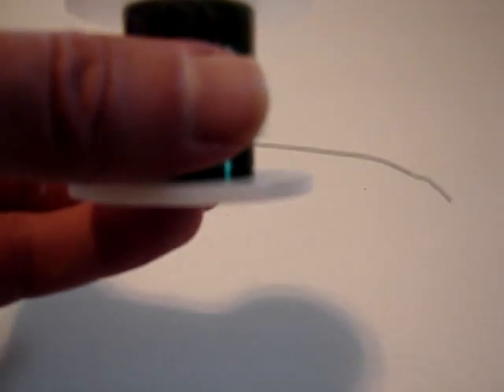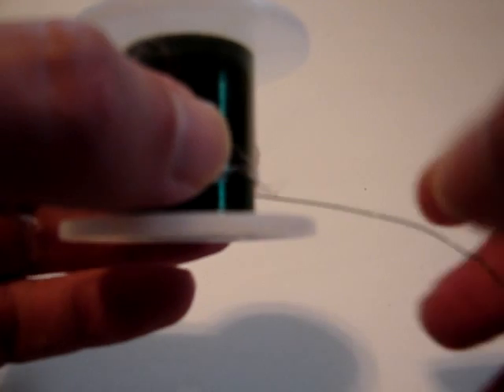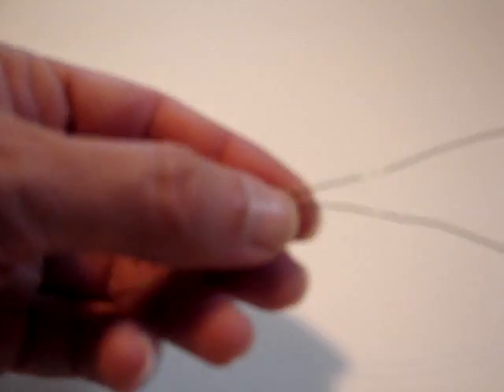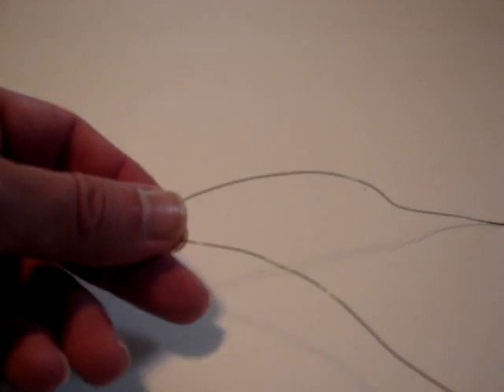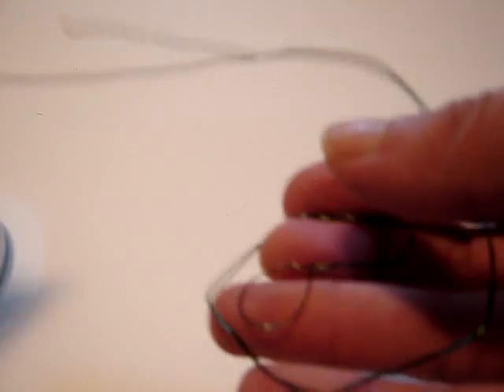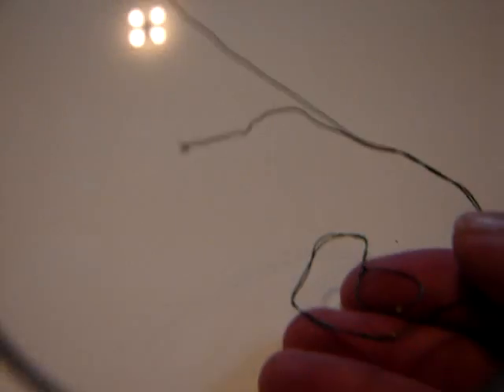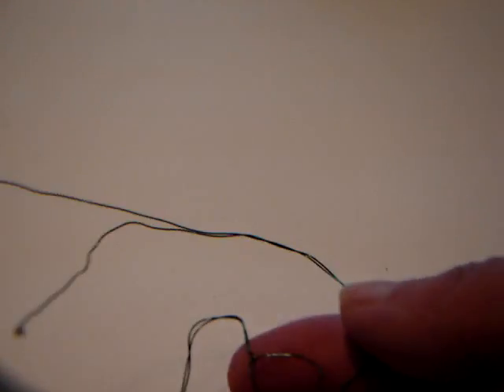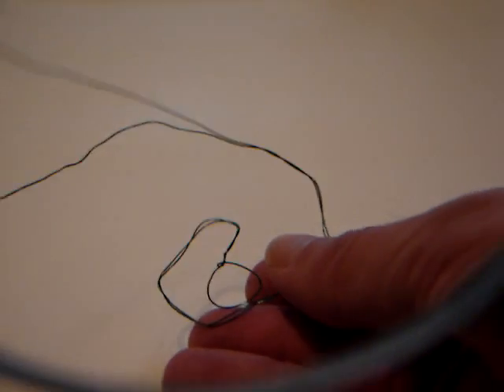Caduceus Coil Building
Here is how Steven Gibbs makes a caduceus coil using copper wire. Using a strand of green magnet wire, twist it into a helix and then a spiral.